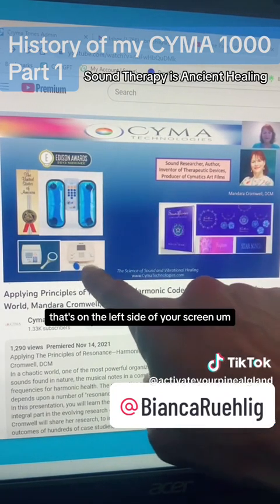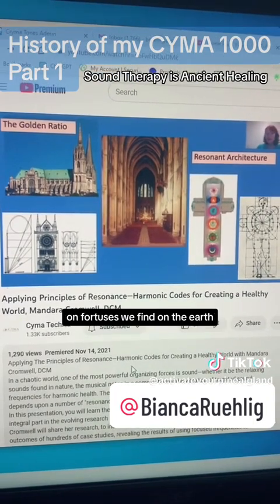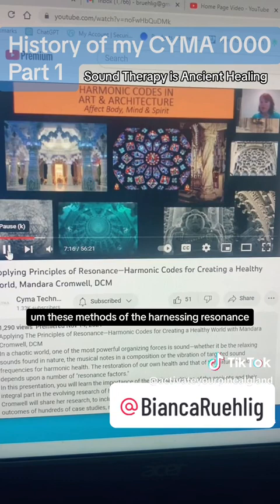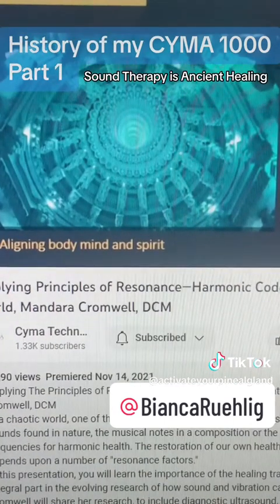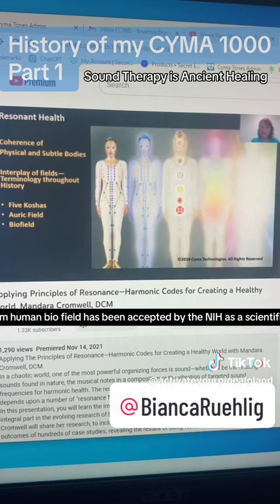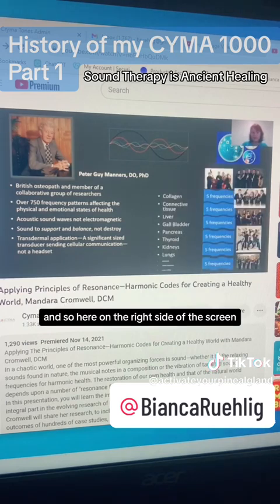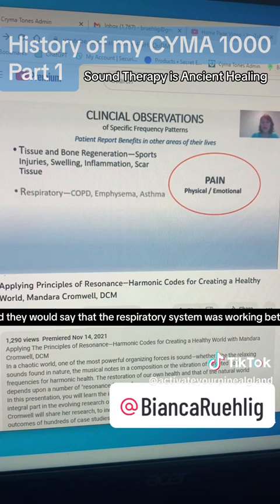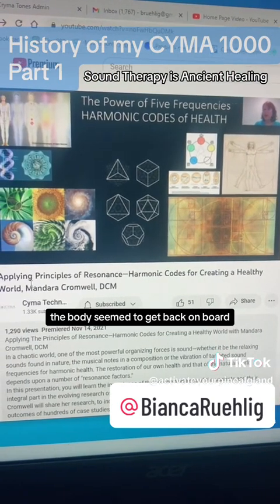The Legacy of Cymatics and the History of CymaTherapy CYMA 1000 Frequency Sound Machine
Venture into the rich history of CymaTherapy and meet the visionary creator of the Cyma 1000 frequency device! This video unfolds the inspiring journey of innovation and healing that brought this transformative technology to life. Explore how CymaTherapy has been touching lives and promoting wellness! 🌟🎶 CymaTherapyHistory Cyma1000 HealingFrequencies Explore AgentSee EXPLORE ANOTHER VIDEO FROM BIANCA